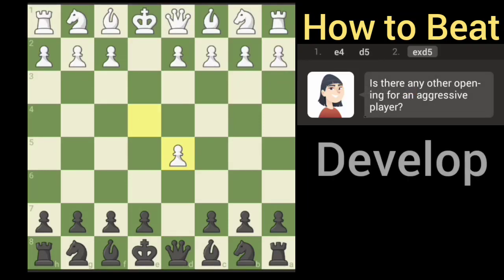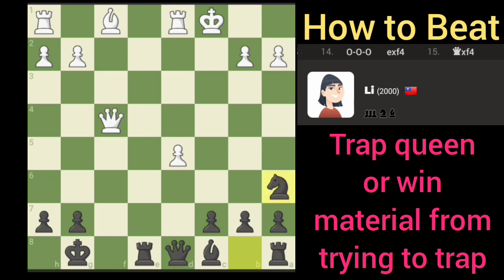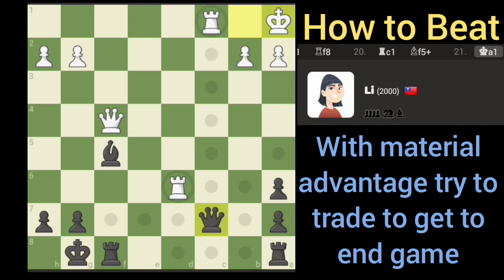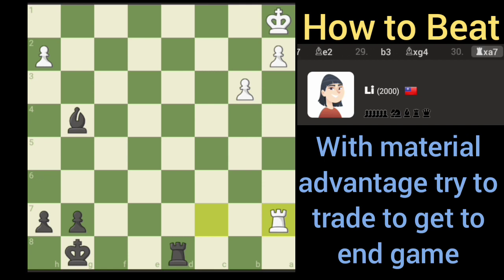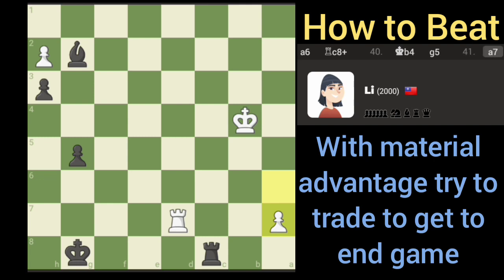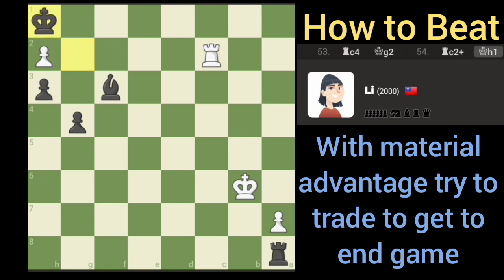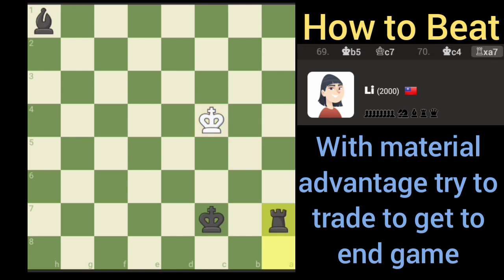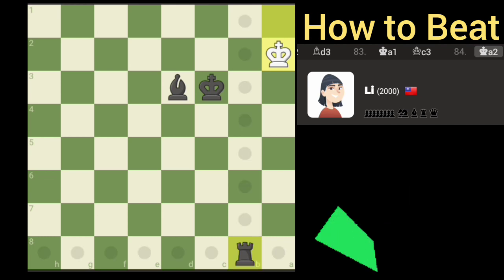Chess.com how to beat Li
Chess.com how to beat Li Bot as black